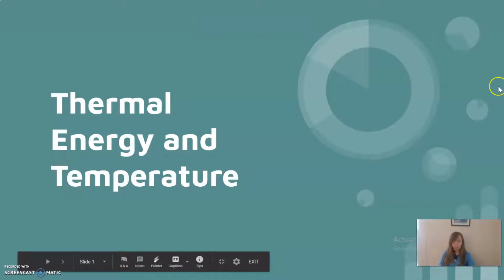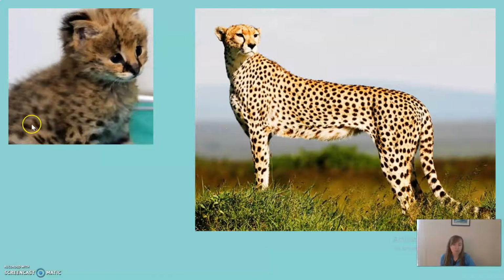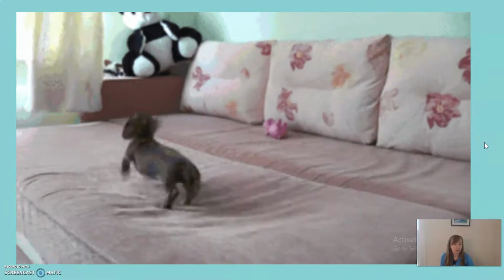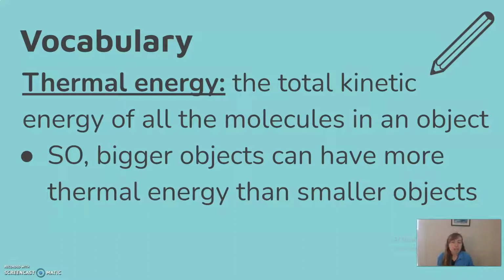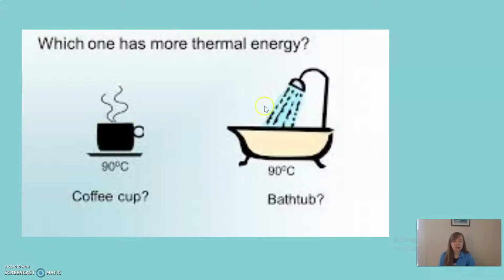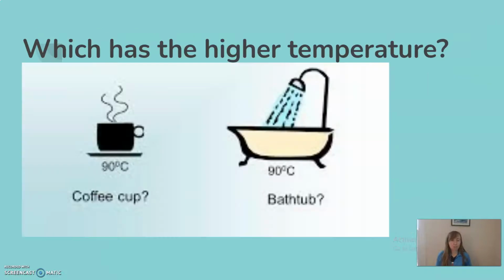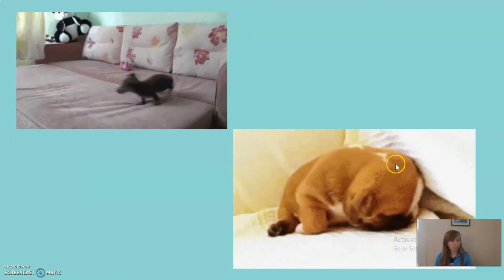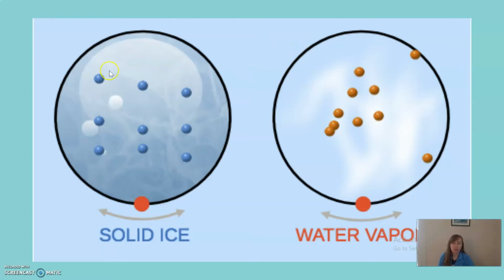Tue 2/2 Async: thermal energy and temp